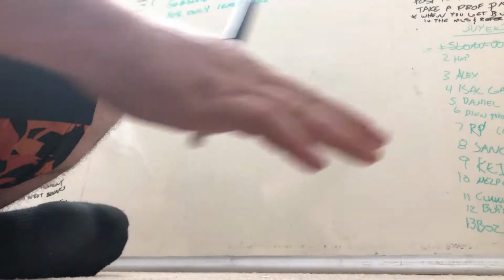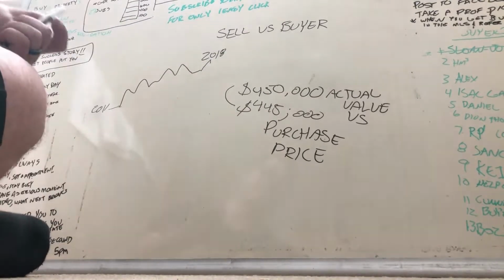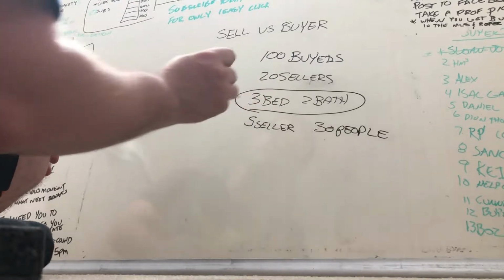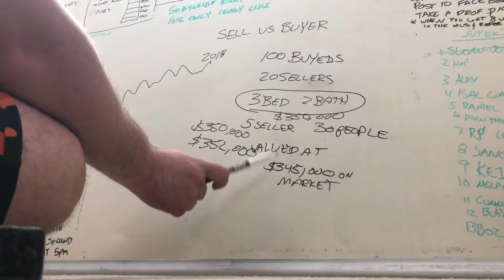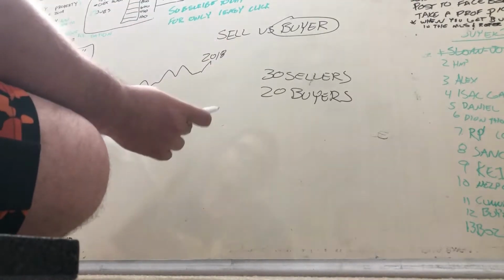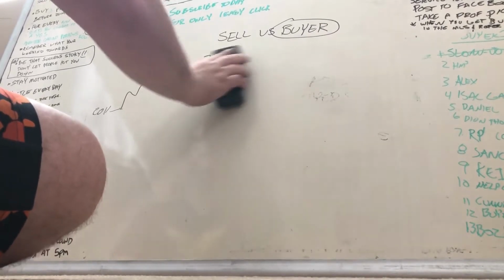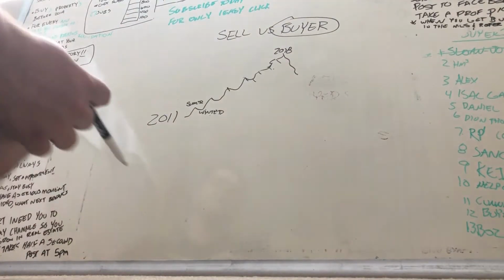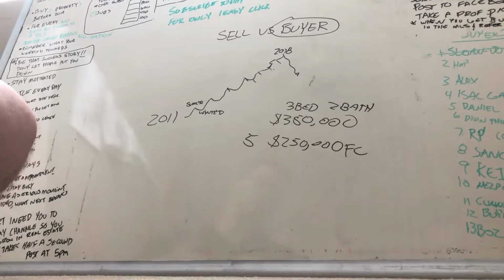Is the market crashing? (2018) Thoughts and opinions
Hello youtubeverse,
In this video I explain my thoughts an opinion about why the market had crashed in 2008 but as always you should always look up information your self and form your own opinion. The video also goes in depths talking about the difference between a buyers market and a sellers market.

Real estate for me is fundamental I enjoy learning more about real estate and how it can better your life, there is so much creativity involving real estate. This make the real estate market seem really big people do not like to take chances, would rather stay in their comfort zone. My videos are to show my risk and things I have done or am going to do to become successful in real estate. These are the beginnings of what it takes to be successful so I dont have things that most people have when they are doing really well. No one shows you how to start from the beginning something you are able to follow and learn from.

I believe if you follow this path this is how I believe you will be successful.